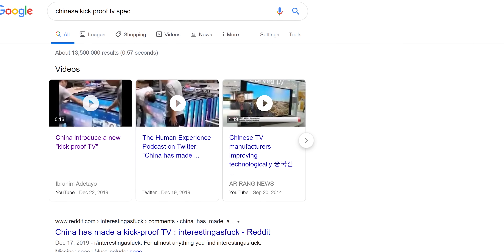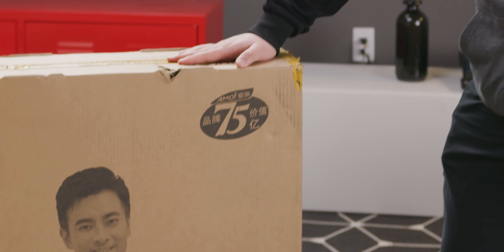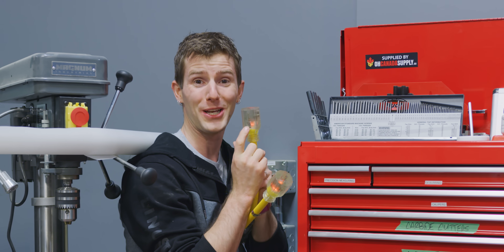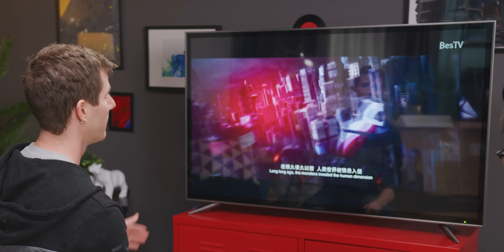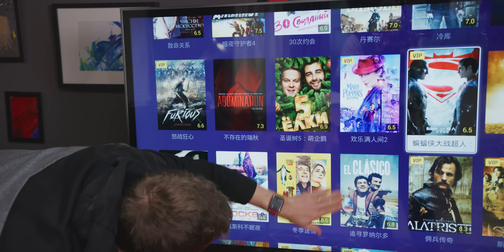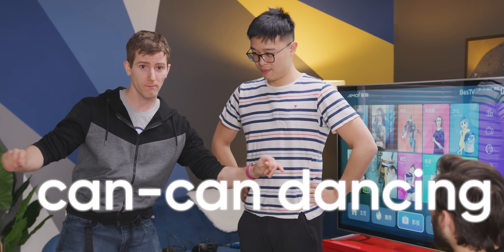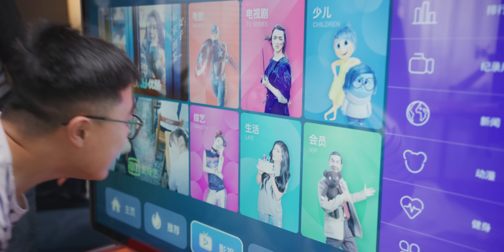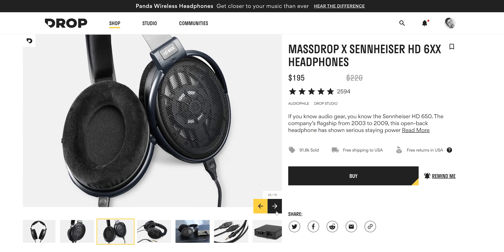We got the Kick-Proof TV from China!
Have you seen that viral video from China of the kick-proof 4K smart TV? Well we got one. And we kicked it...

On Amazon (PAID LINK)
On Walmart (PAID LINK)
On Newegg (PAID LINK)